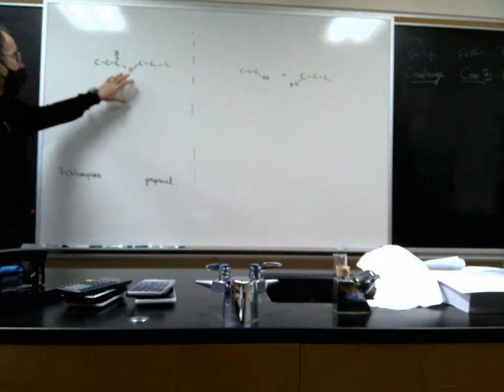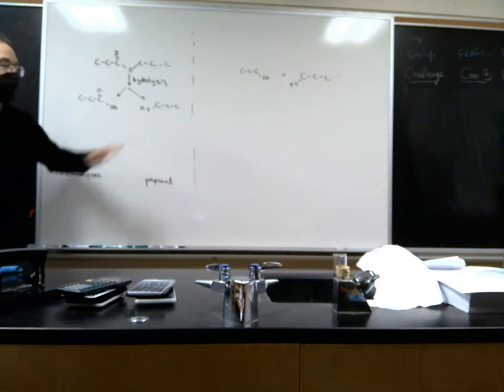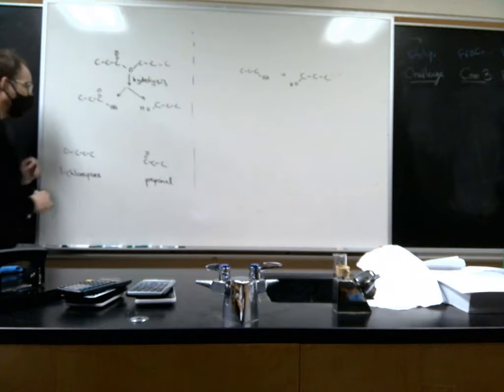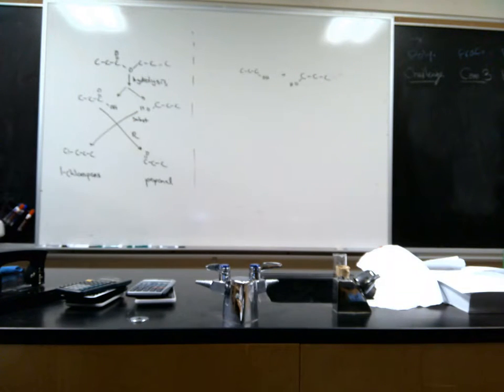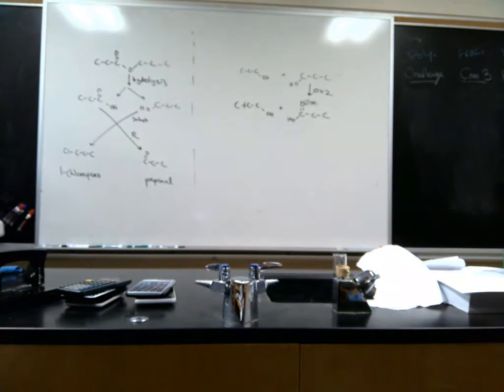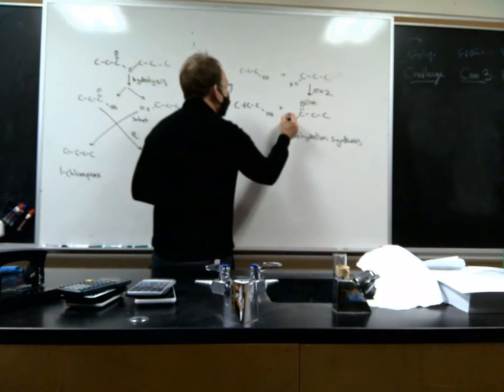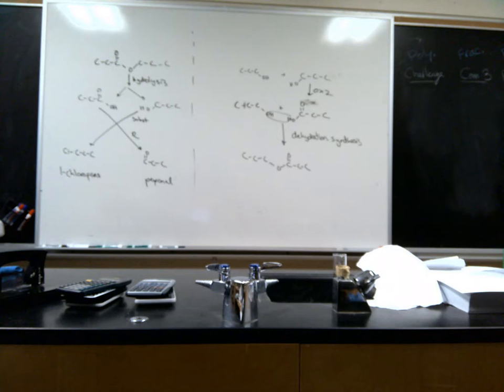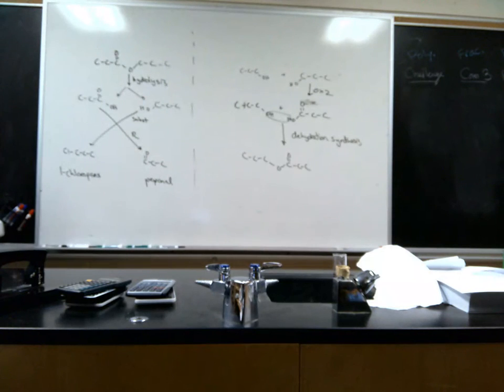Organic Pathways 2